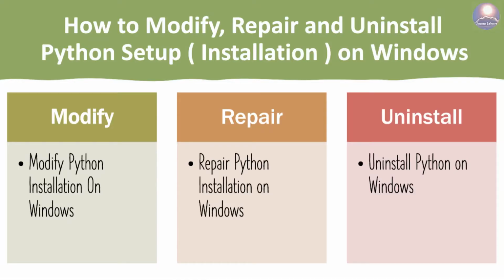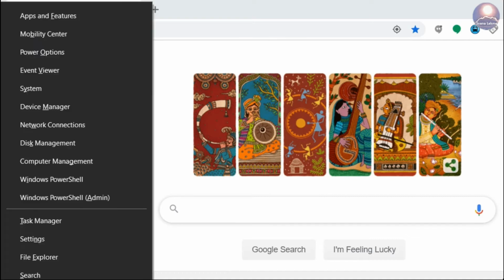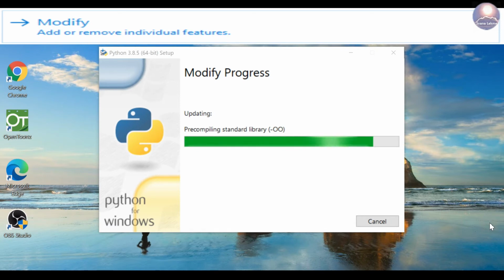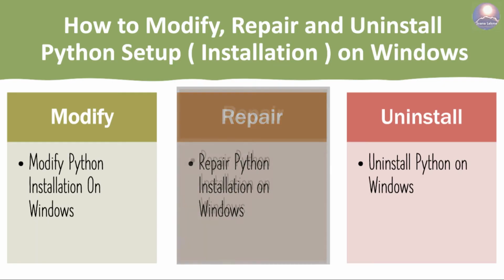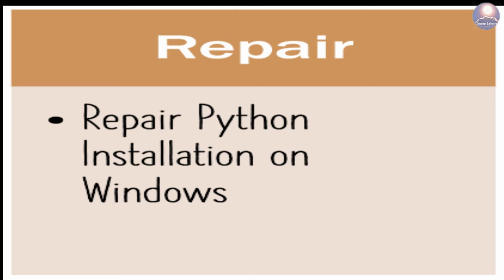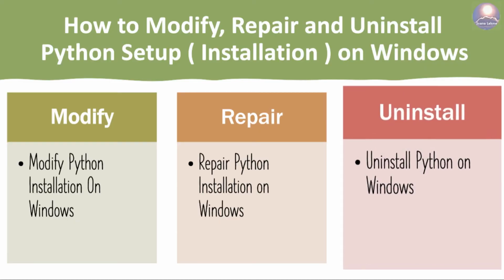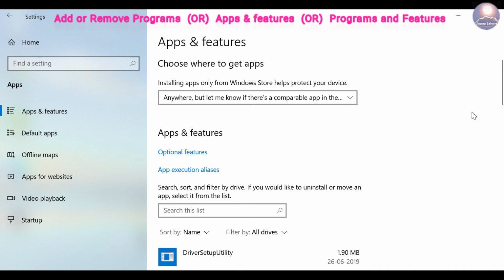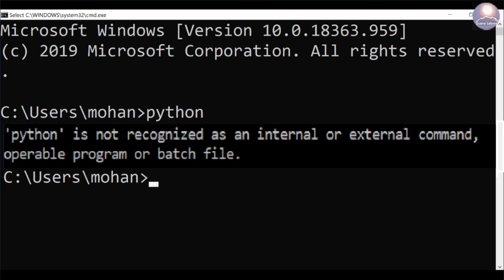How to Modify, ​ Repair and Uninstall Python ​Installation (Setup) on Windows ​ ​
Modify, Repair and Uninstall Python 3 Software on Windows 10 Operating System with detailed instructions.

00:00 Introduction
00:58 How to Modify Python Installation on Windows
2:48 How to Repair Python Installation on Windows
5:20 How to Uninstall Python Installation on Windows

| python modify setup,  modify setup python, how to uninstall python on windows 10,
file handling in python programming, python one shot, dictionary in python, oops in python, matplotlib python,
python cowboy, pandas library python, python for data science, python full course in Telegu, chatgpt, chat gpt, | python for beginners Indian, you need to learn python,  Python Basics Brush Up  |